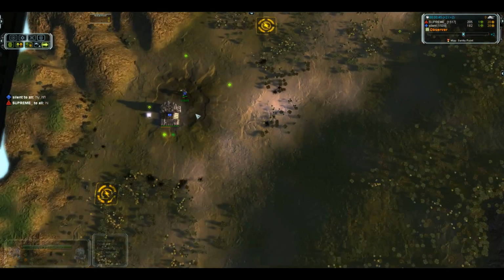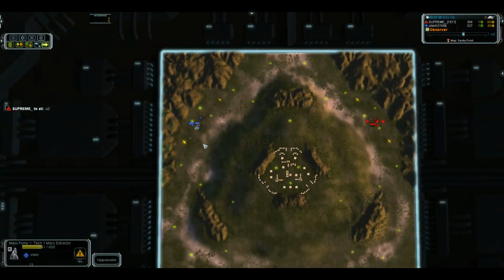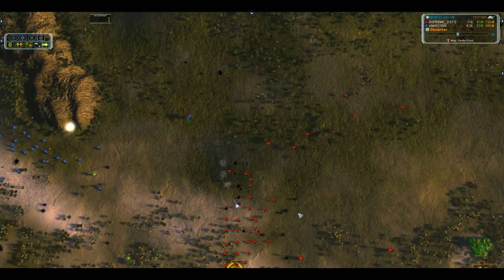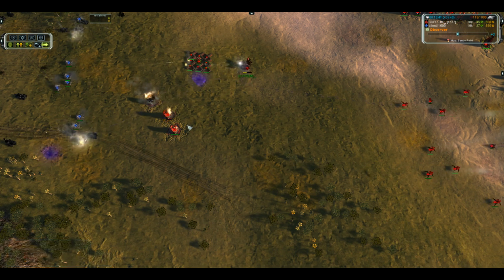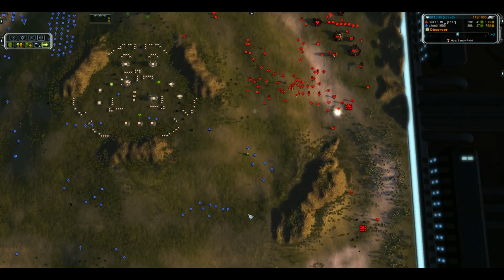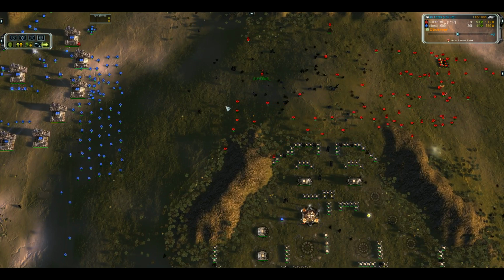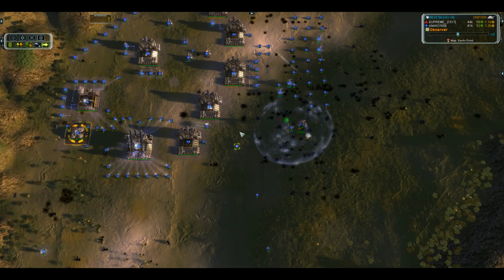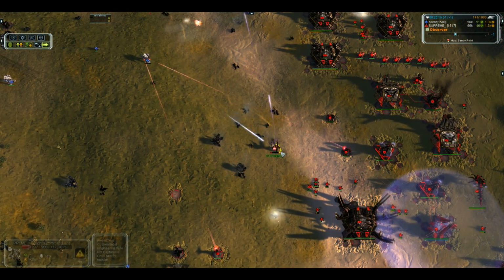Supreme Commander - FAF Cast 139 - SUPREME_ Vs silent